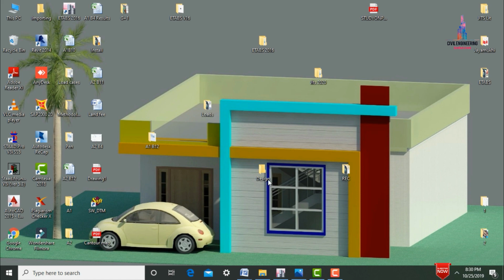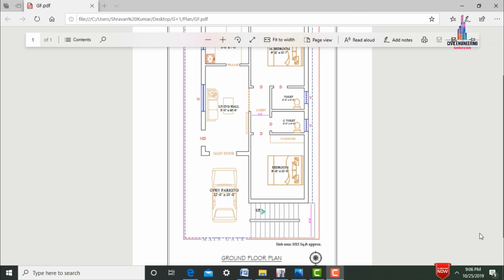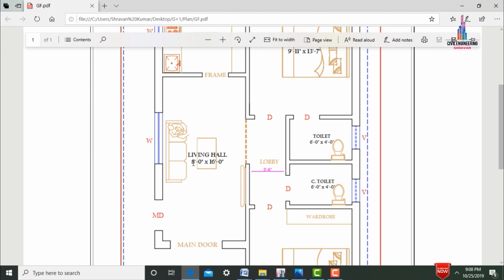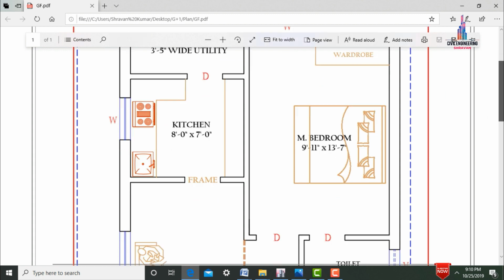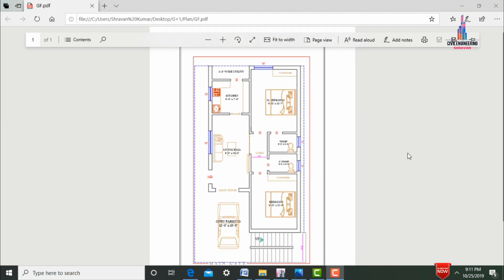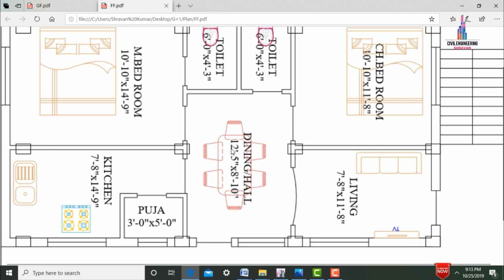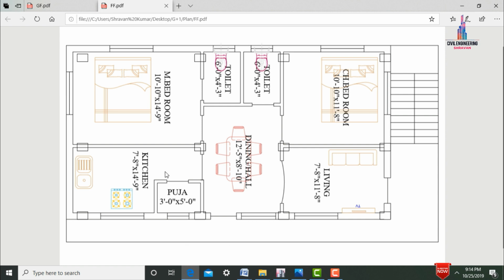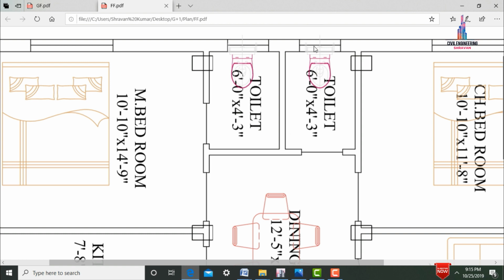G+1 North facing building house plan |120 sq yards | Civil engineering | Building plans | auto cad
In this Video lecture you are able to learn about G+1 North facing building house plan |120 sq yards | Civil engineering | Building plans | auto cad |